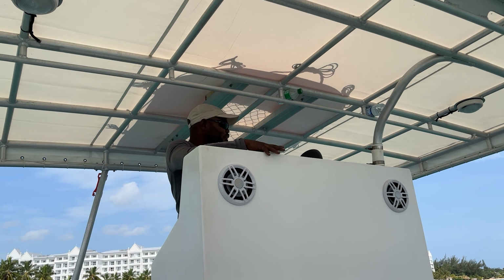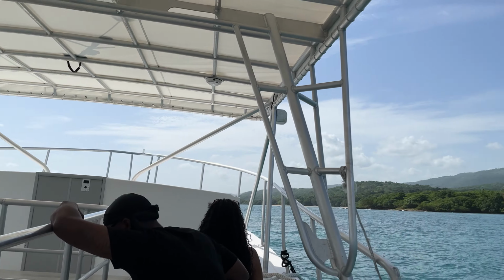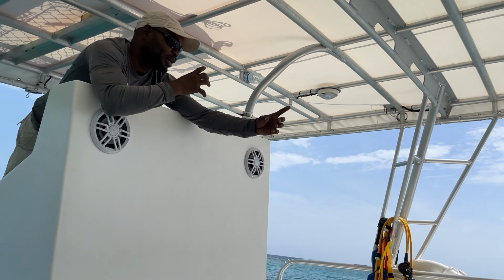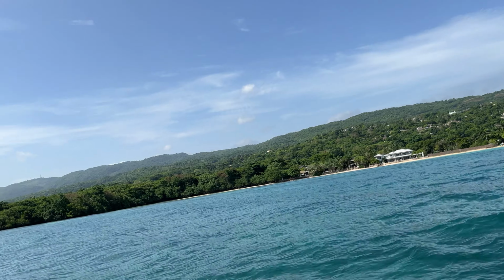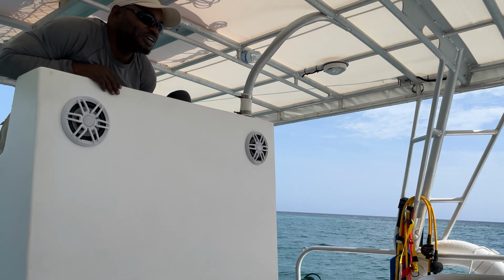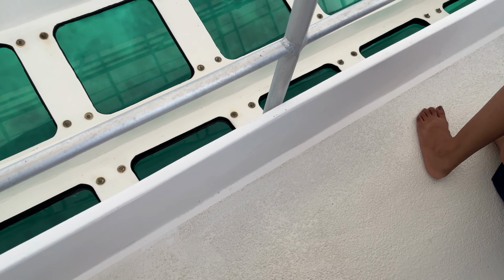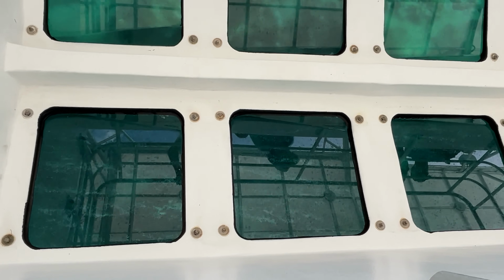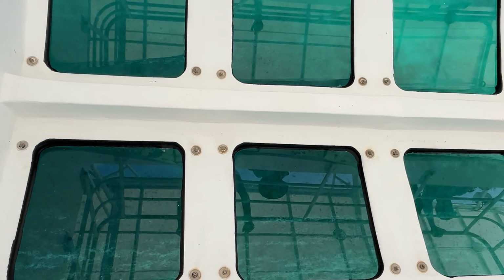Jamaica Boat Tour at Sandals Dunn's River Resort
Join me on a relaxing boat tour around the stunning Sandals Dunn's River Resort in Jamaica! In this video, I'll take you on board with me as we explore the crystal-clear waters, laugh at Laughing Falls, and get a glimpse of the beautiful resort from a different perspective. Our friendly captain shares interesting facts about the area and points out marine life (though we didn't spot many fish on this trip). It's a chill 25-30 minute tour that's perfect for unwinding and getting a taste of the Caribbean.